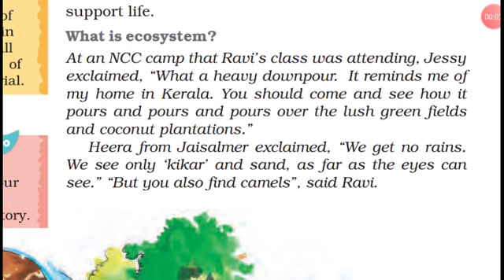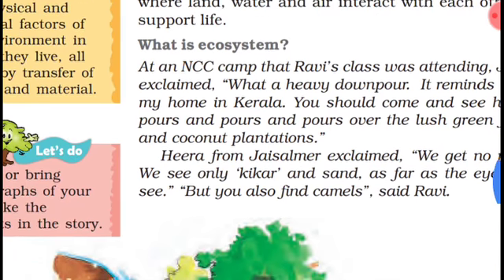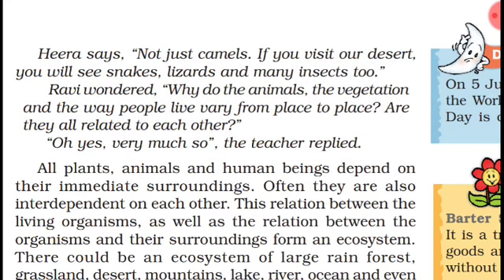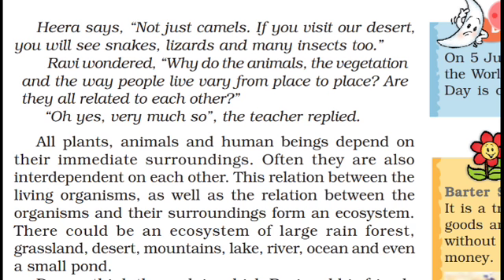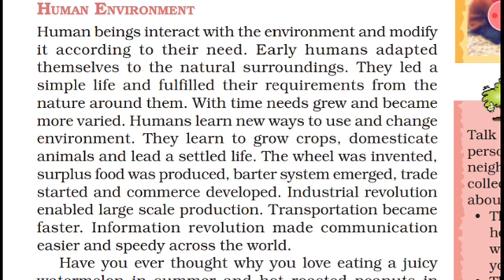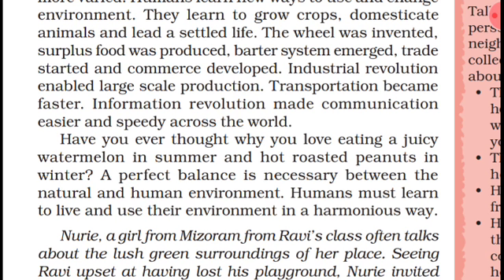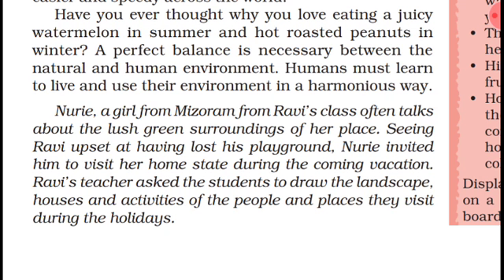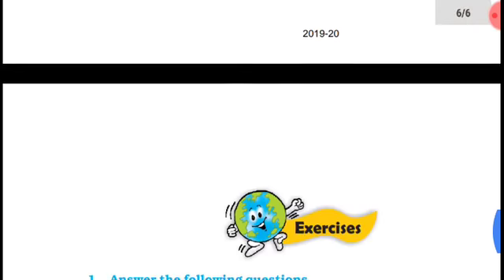Geography NCERT Class 7th # lesson 1 ...Part 2